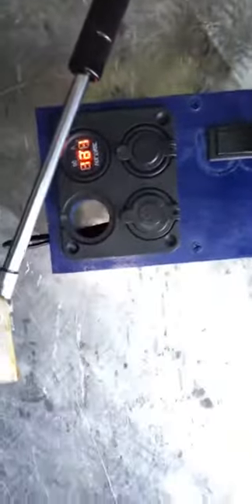Powering camp with Milwaukee battery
If you ever run out of power out bush grab ya Milwaukee battery to run ya camp works a treat